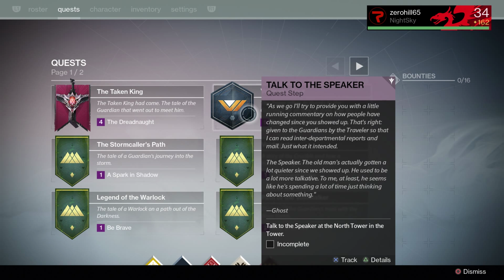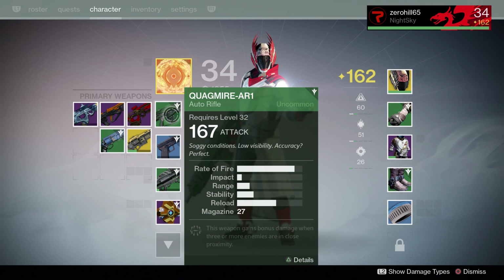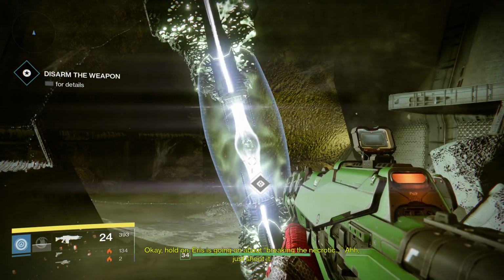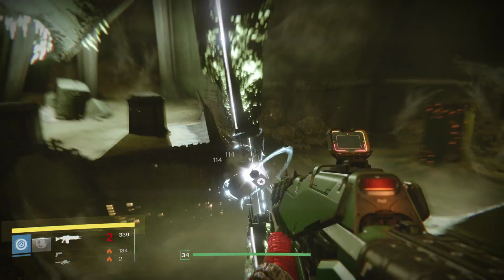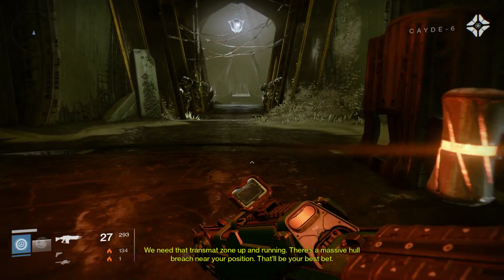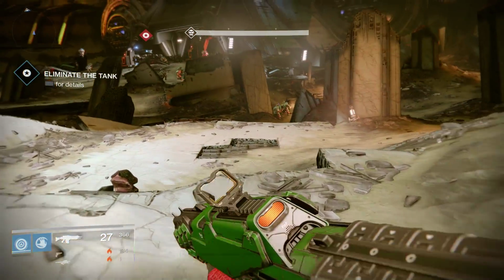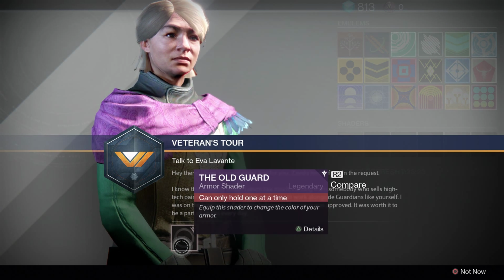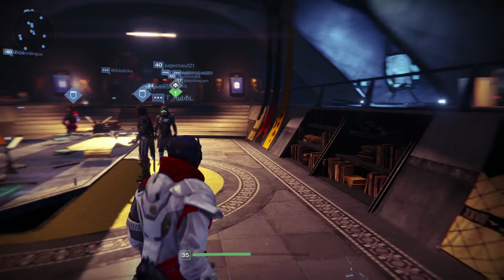Destiny: The Taken King Gameplay Walkthrough Part 3 - The Dreadnaught (PS4 1080P 60 FPS HD)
**Channel Art Provided by @DomWethington - Get at him on Twitter for all your social media graphic needs!

This Destiny: The Taken King gameplay walkthrough will include the entire story line, all Taken King Missions, Full Taken King Gameplay, The Taken King Review, The Taken King Trailer, Taken King Warlock, Titan, and Hunter. Taken King exotics and Taken King Repuation.
Crota, King, Raids, Strikes, Freeroam, Bounties, Crucible, Vanguard Marks and Crucible Marks, Xur Location, Xur Inventory. Destiny The Taken King is For PS4 and Xbox One. The Taken King Walkthrough Will Be Completed On PS4.

Destiny:  The Taken King delivers the next great adventure in the Destiny universe.

Destiny:  The Taken King - Legendary Edition is perfect for new and existing Guardians that are ready to jump into the Destiny universe or continue to carve their legend in the stars.  The Legendary Edition features the complete Destiny experience including The Taken King, the next evolution in the Destiny universe, Destiny, Expansion I: The Dark Below and Expansion II: House of Wolves.  Unite with 20 million Guardians in the fight to defeat Earth’s enemies, reclaim all that we have lost, and Become Legend.

The Taken King:

A dark shadow has fallen over our worlds. Oryx, The Taken King, is hell-bent on vengeance and is raising an army of corrupted “Taken” forces by manipulating the Darkness itself. You must find a way into his impenetrable Dreadnaught ship to defeat The Taken King before he and his dark army consume our civilization and bring our solar system to ruin.

Destiny:The Taken King, the next great adventure in the first person shooter Destiny universe, introduces a new story campaign and quests, new enemies to fight, new locations to explore, new Strikes and Crucible maps, a new Raid that will put players to the ultimate test, and more. To stand up to the challenge, players will have access to three new devastating Guardian subclasses, and a massive arsenal of weapons, armor, and gear.